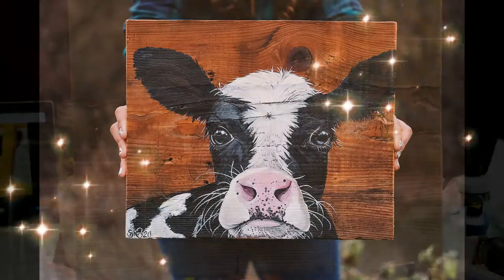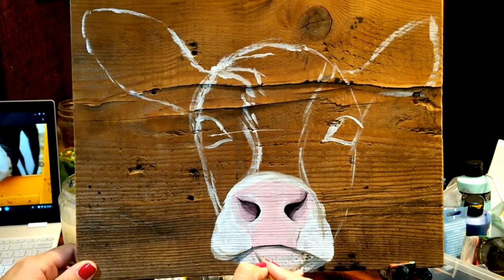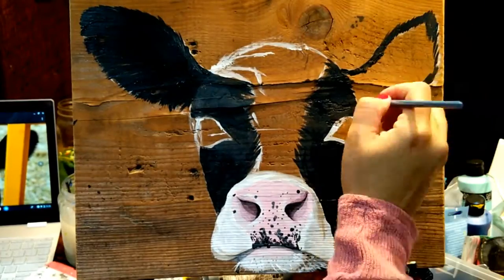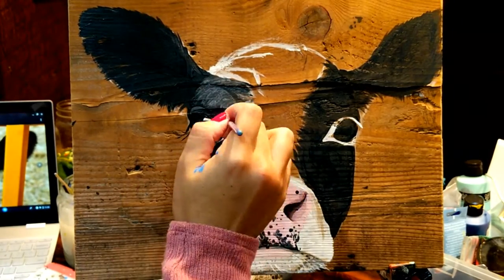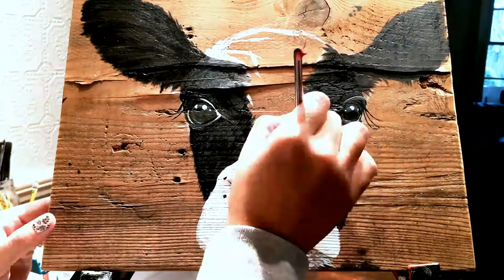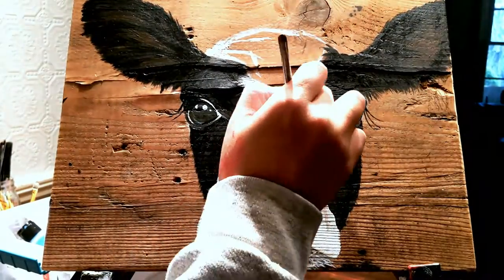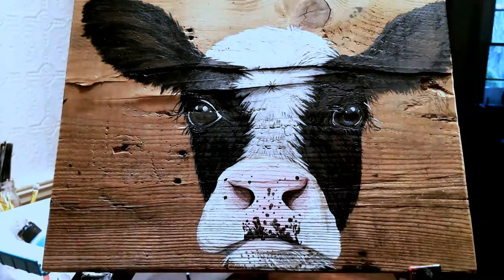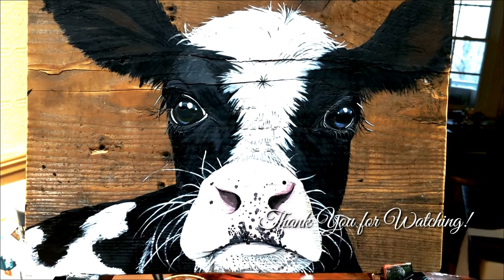Art Video Holstein Calf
For this video, I focus on my art process, explaining a little of what I am doing with this subject. I hope that you enjoy watching and become inspired to create what you are drawn to! You are unique and beautiful, with a perspective no one else can see! Share it with the world!